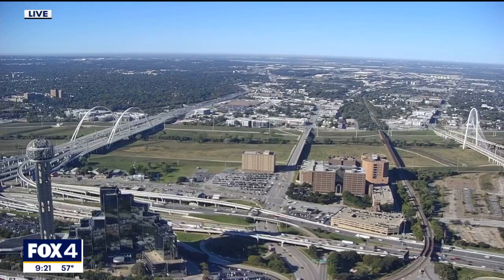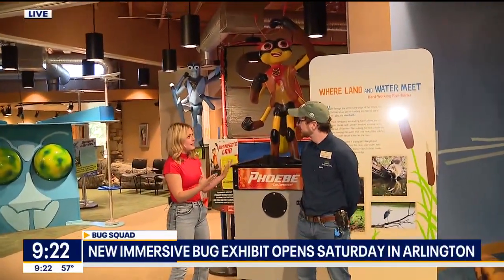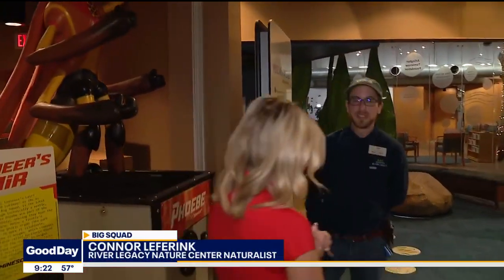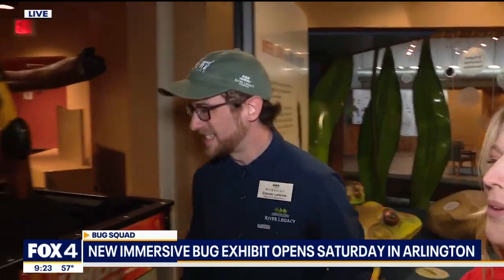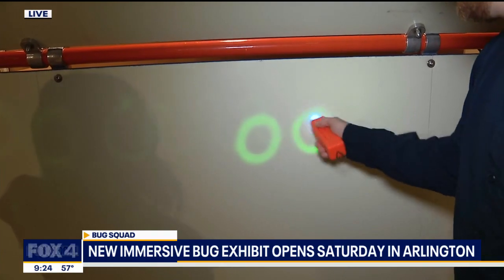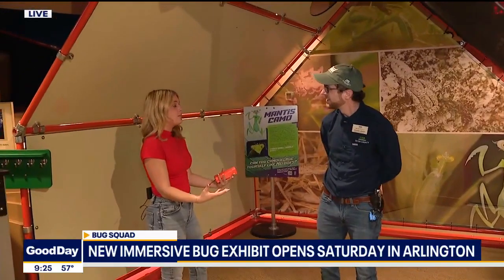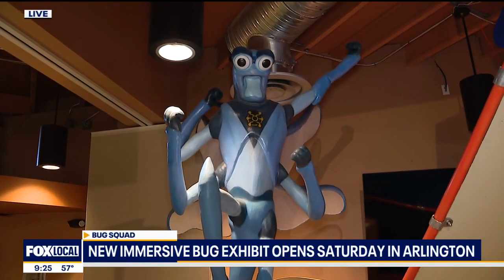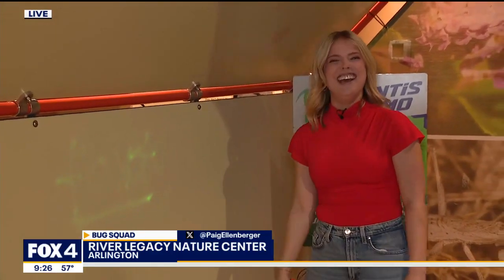Fox 4 News Paige Ellenberger interviews River Legacy's Naturalist Connor about Bug Squad Exhibit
Paige Ellenberger visits River Legacy's visiting exhibit, Bug Squad, with   @fox4news

Bug Squad is an engaging, hands-on exhibit produced by Omaha Children's Museum, designed to immerse visitors in the fascinating world of insects. Through larger-than-life animatronic bugs and interactive displays, guests learn about the superpowers and unique traits of various insects, from dragonflies with 360-degree vision to lightning bugs that light up the night.

This family-friendly exhibit combines science and play, offering opportunities to climb through an ant colony, jump like a grasshopper, and design your own butterfly wings. Bug Squad is perfect for fostering a love of nature and an appreciation for biodiversity.